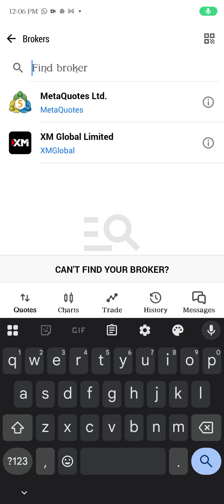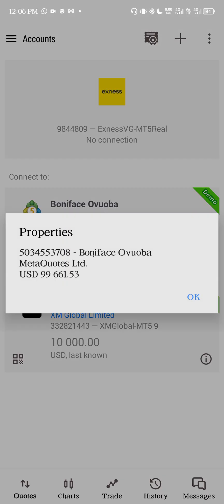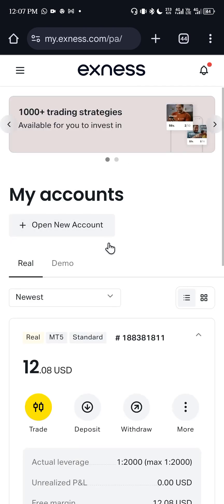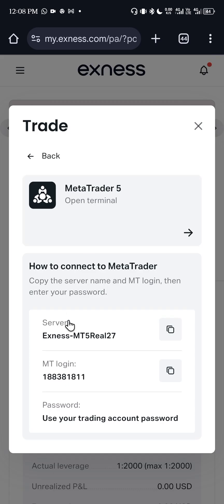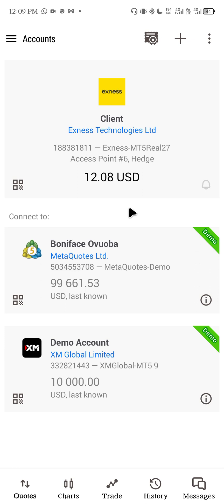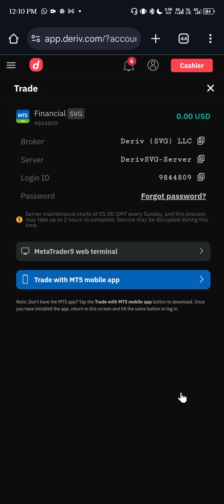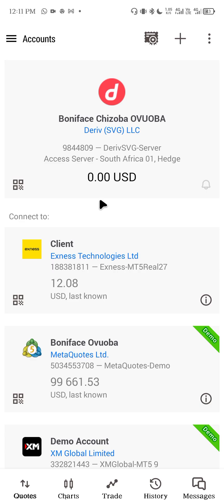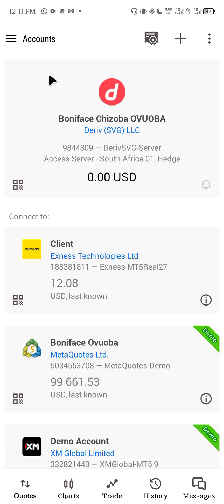How to fix Authorization Failed for Exness in metatrader5. | Broker can't sign-in to mt5android.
Are you facing an "Authorization Failed" error when trying to log into your Exness account on MetaTrader 5 (MT5) Android app?
In this step-by-step guide, I'll show you exactly how to fix the "Broker can't sign-in" issue, troubleshoot login errors, and successfully connect your Exness account to MetaTrader 5.

In this video, you’ll learn:

- Why Authorization Failed happens on Exness MT5
- How to correctly enter your account number and server
- How to reset your Exness trading password if needed
- How to find the right Exness server for MT5 login
- Tips to avoid MT5 login issues on Android

Don't miss these simple solutions that can save your trading day!

Still facing login problems?

Start trading with the best today!